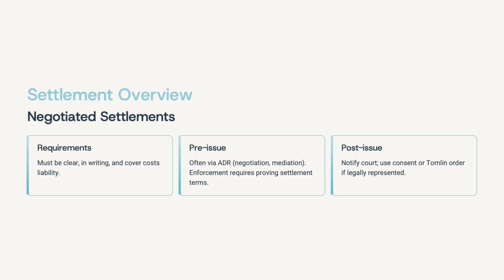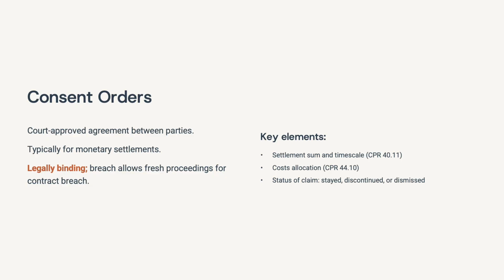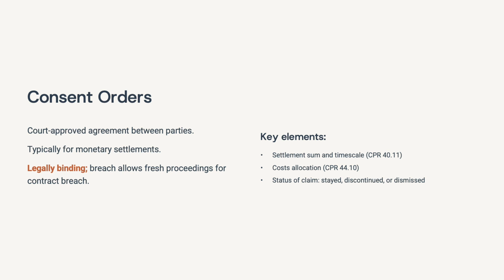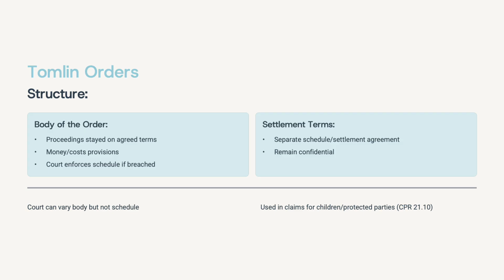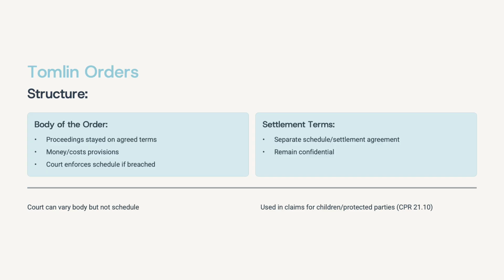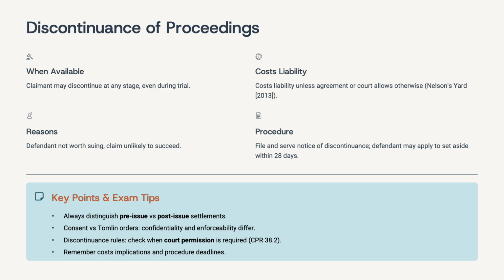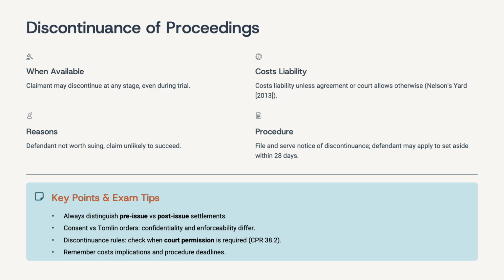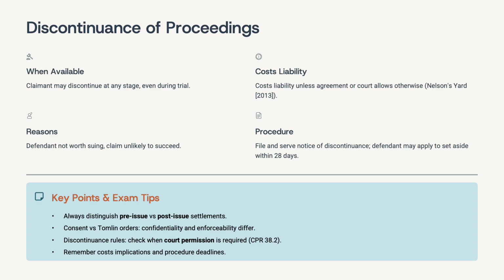Settlement and discontinuance of proceedings - CH 16 - DR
Settlement and discontinuance of proceedings in civil litigation of UK - SQE1 - DR